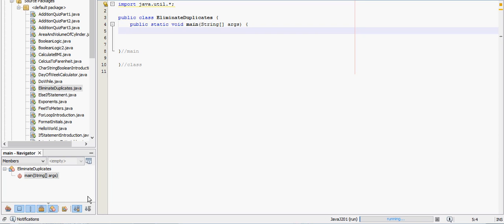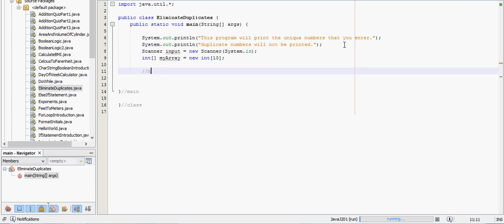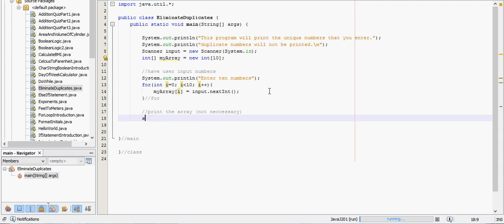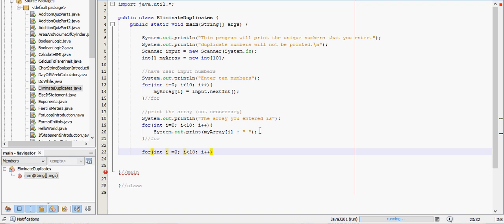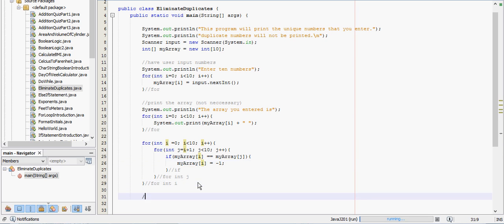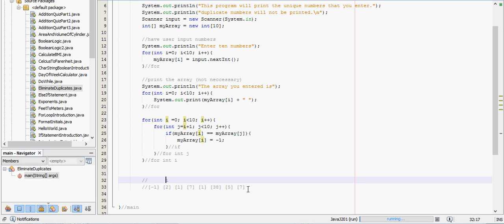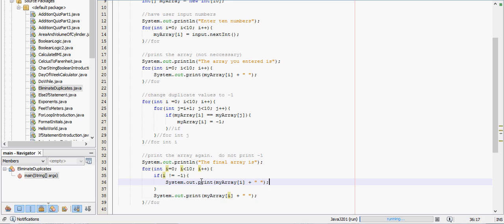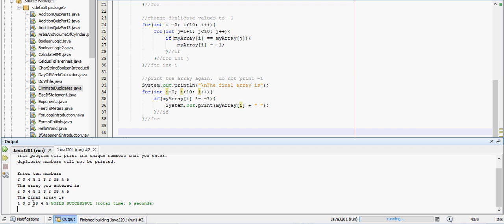Print non duplicates in Array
The original title of this video was "remove duplicate values in array".  Luckily someone pointed out to me that I was only printing the non duplicate values.  That has worked for most things I needed it to so for some reason it didn't hit me that these were different things.  Elements can't actually be removed from an array.